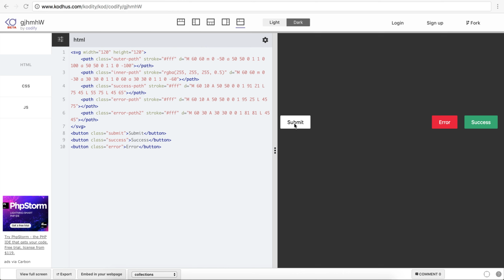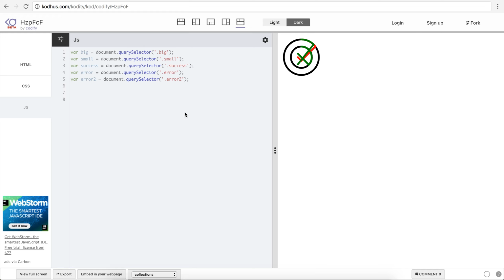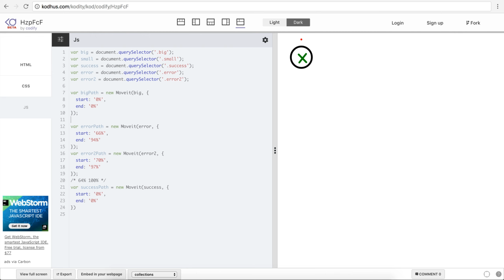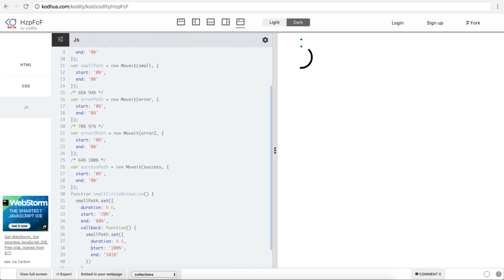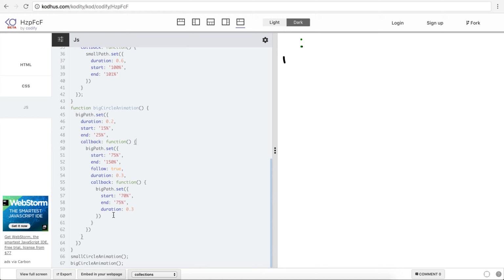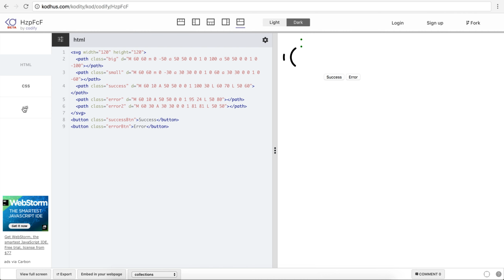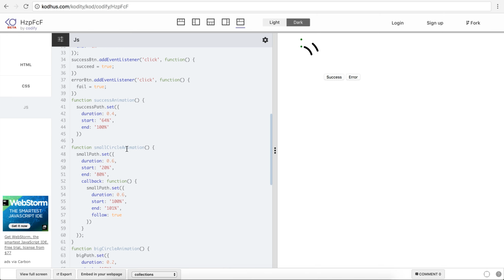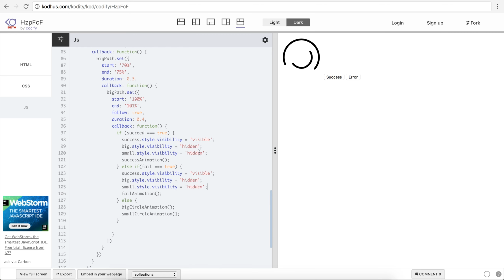Advanced svg path progress animation with Moveit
In this tutorial, we are going to create an awesome waiting indicator which reacts to success or failure events to morph into different icons.